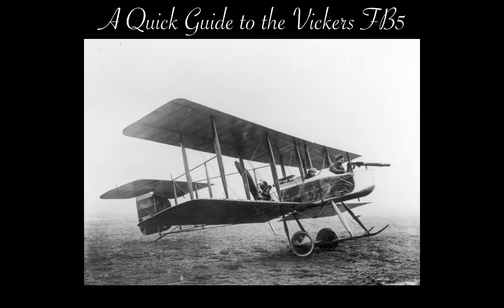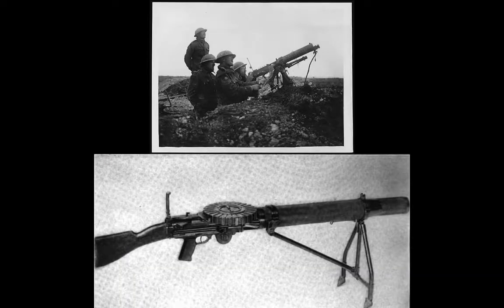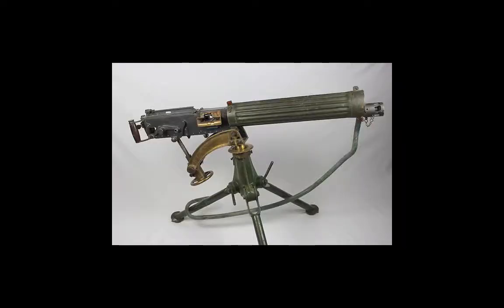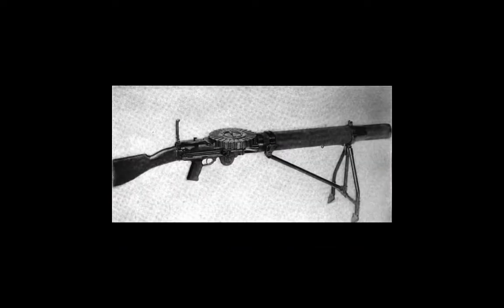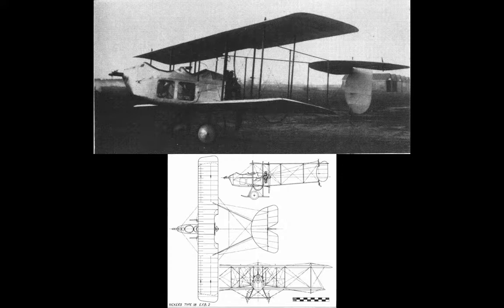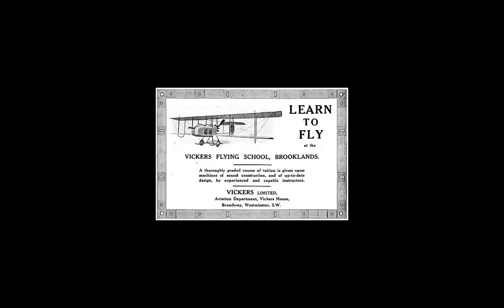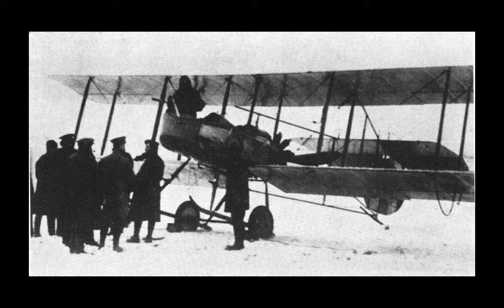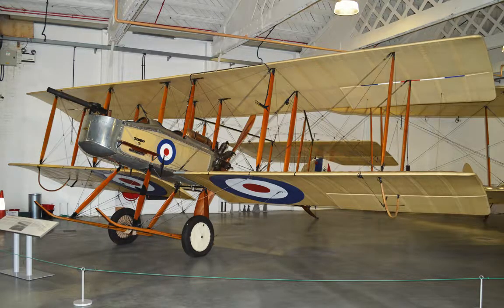Vickers FB5 - The World's First Fighter Aircraft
The Vickers F.B.5 was the world's first aircraft designed from scratch to engage and destroy other aircraft, making it the first fighter aircraft. This is its story.